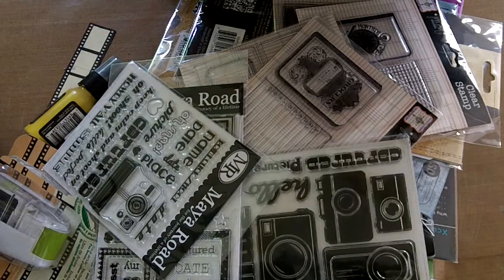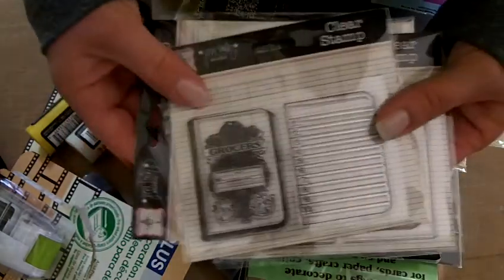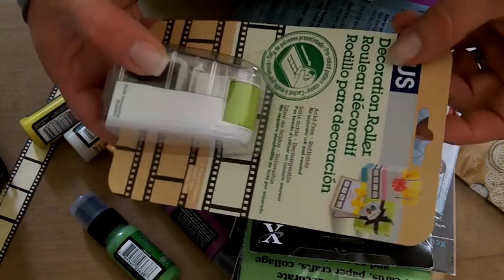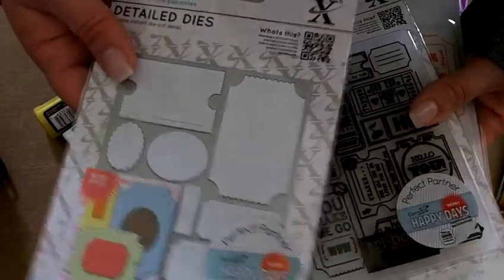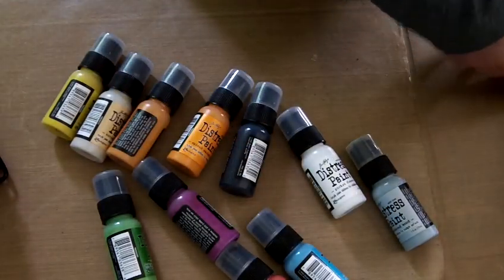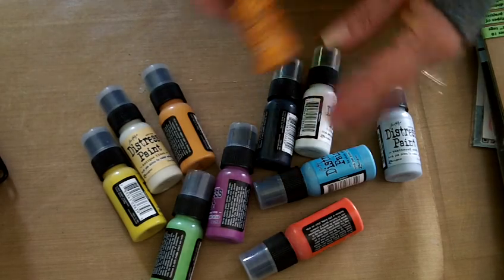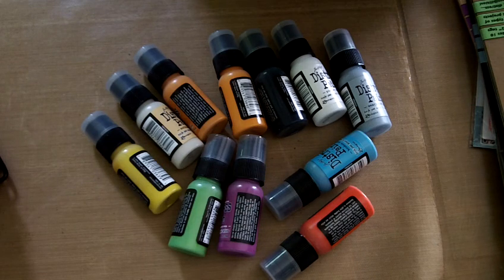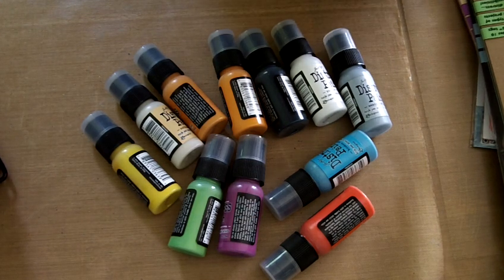Ustream Live - March 4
Products shown in this video are available store.  We will hang out and use these products to create somethign fab!  I hope you can make 8:30 est March 4, 2013.